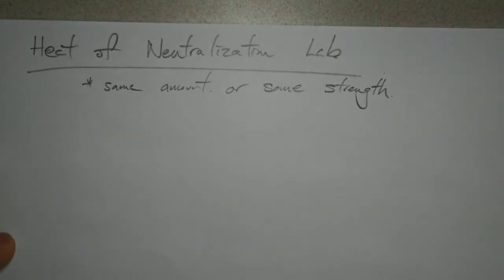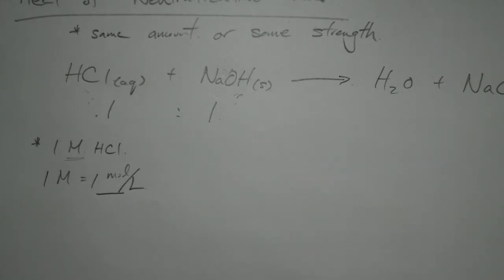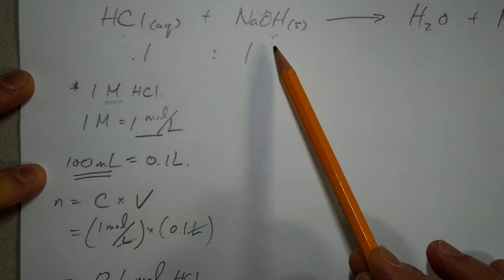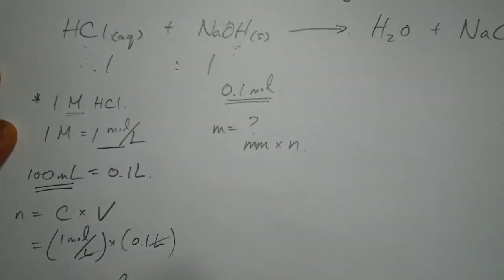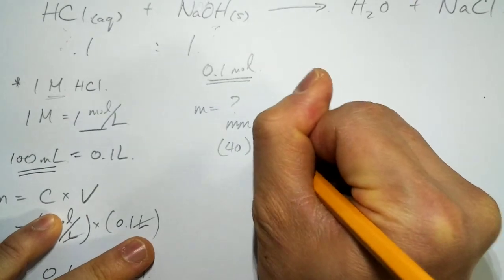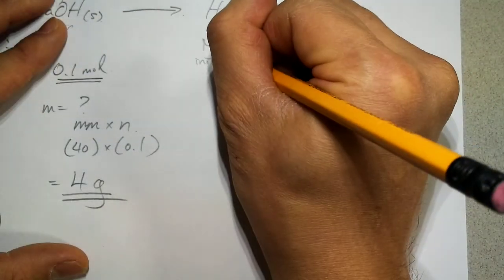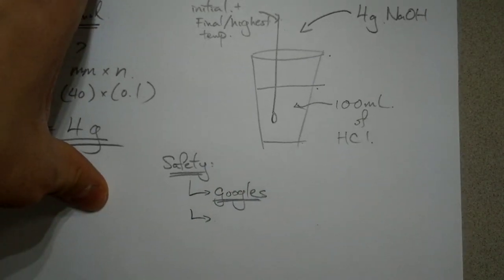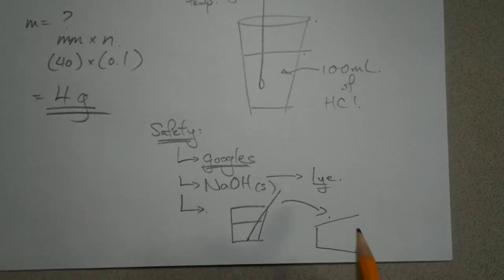Heat of Neutralization lab part 1